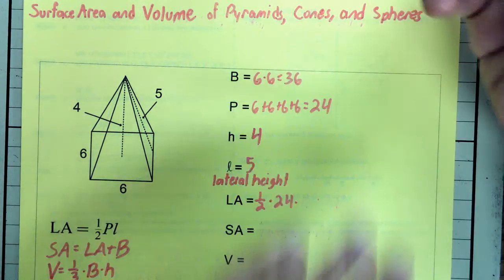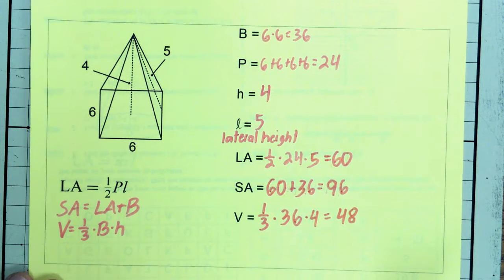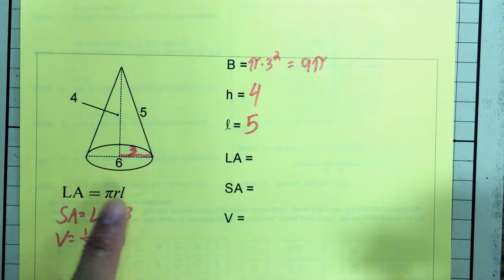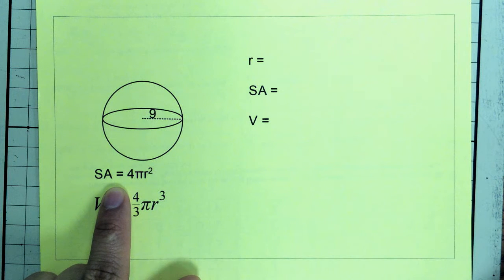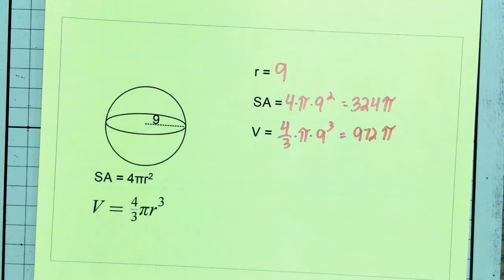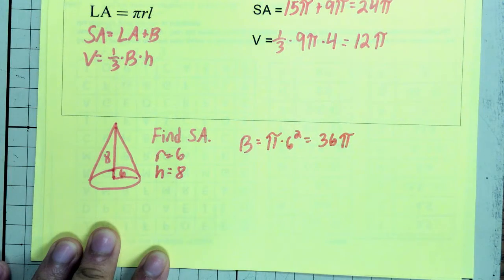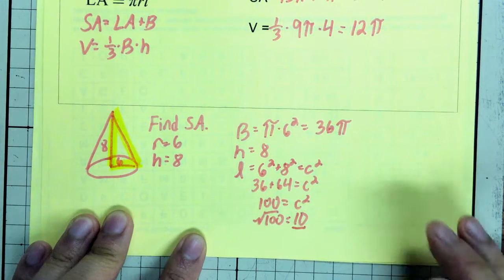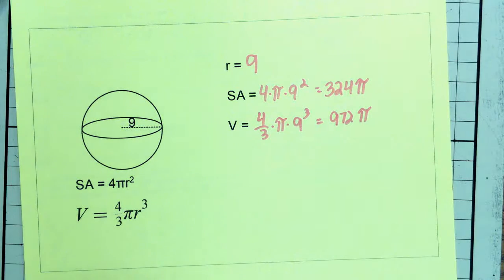Surface Area and Volume of Pyramids, Cones, and Spheres